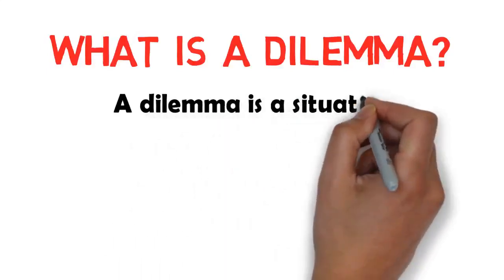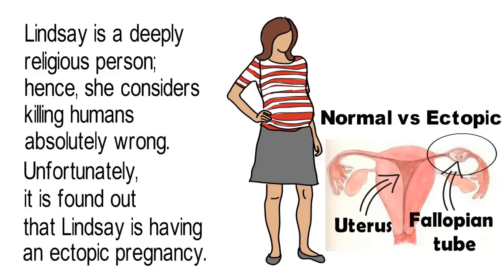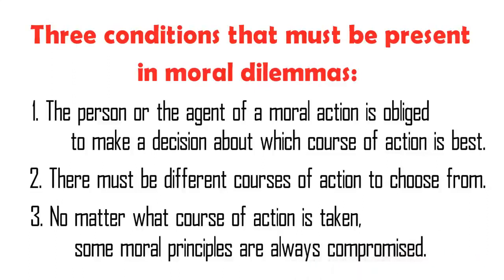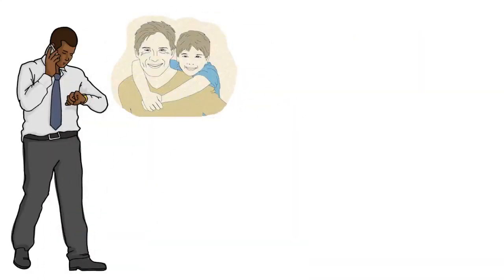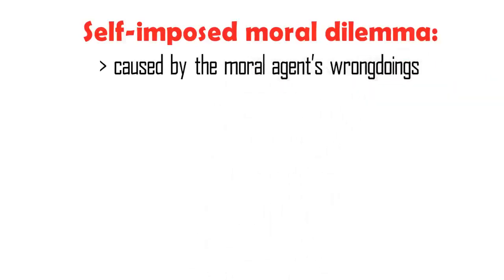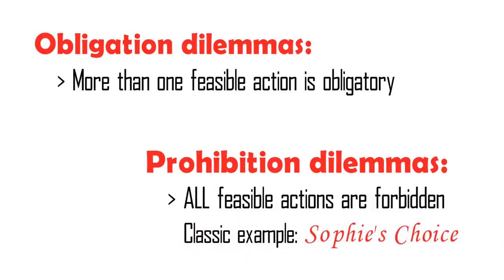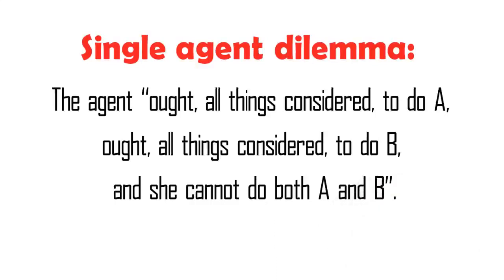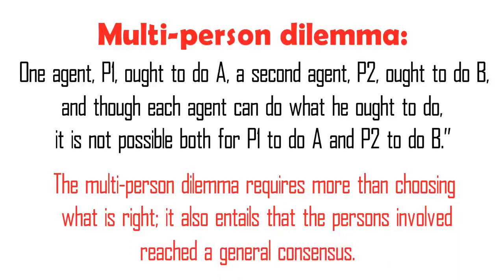ETHICS 101: Understanding MORAL DILEMMAS!!!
Moral dilemmas are situations in which the decision-maker must consider two or more moral values or duties but can only honor one of them; thus, the individual will violate at least one important moral concern, regardless of the decision. This chapter draws a distinction between real and false dilemmas. The former are situations in which the tension is between moral values or duties that are, more or less, on equal footing. In a real dilemma, the choice is between a wrong and another, roughly equal wrong. The latter are situations in which the decision-maker has a moral duty to act in one way but is tempted or pressured to act in another way. In a false dilemma, the choice is actually between a right and a wrong.